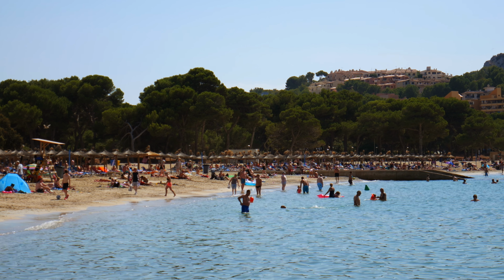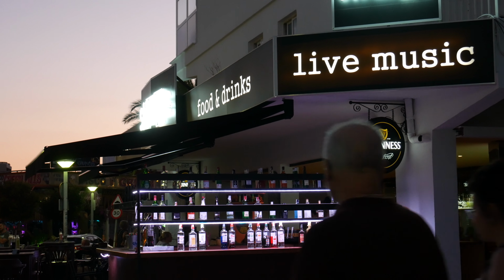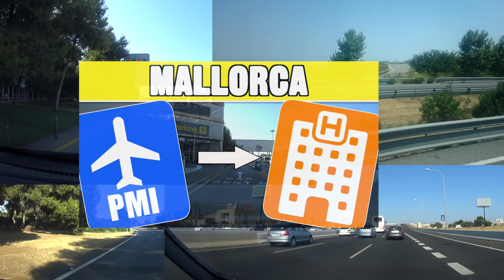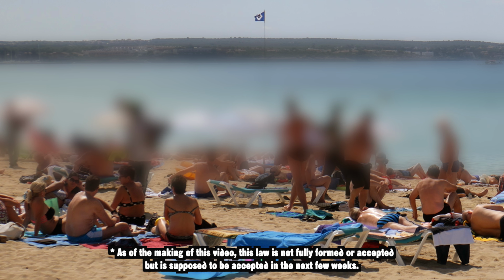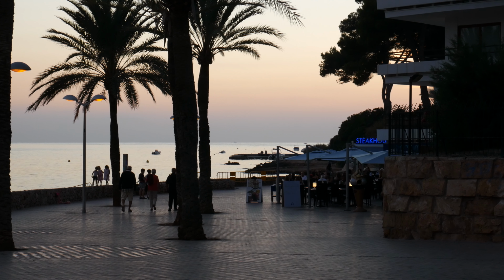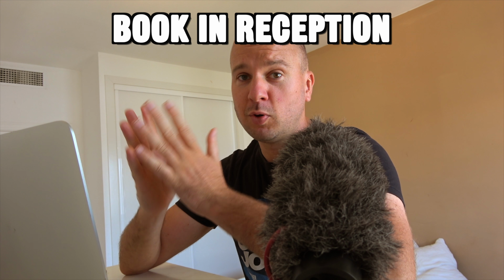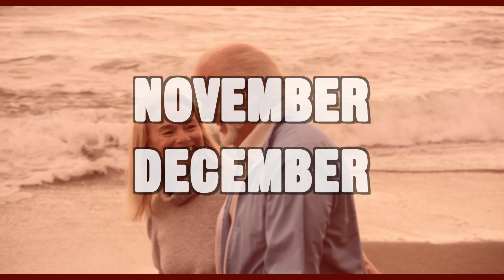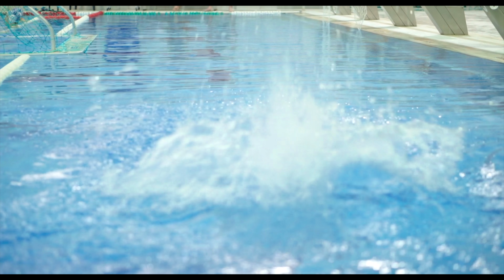Santa Ponsa Majorca holiday guide and tips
A complete guide for anyone going on holiday to Santa Ponsa in Majorca.  In this guide I answer all the questions you have about Santa Ponsa as well as many useful tips to make useful tips to make your holiday even better.

WHERE TO GO IN MALLORCA & BEST HOTELS
- 200 hotels double-checked in real life
- over 20 of the best resorts in Mallorca visited